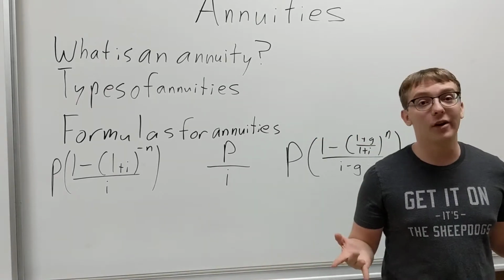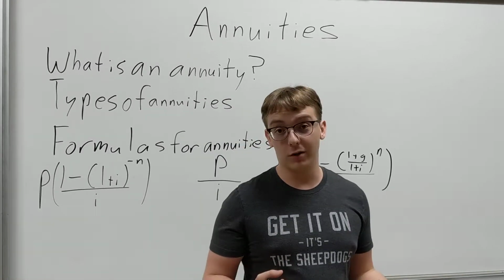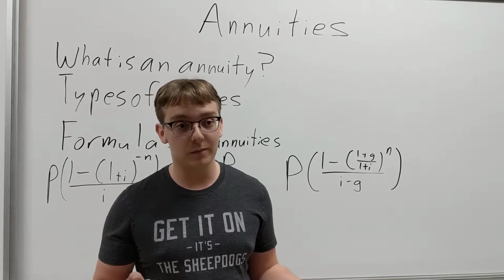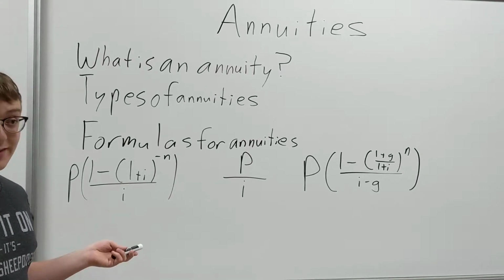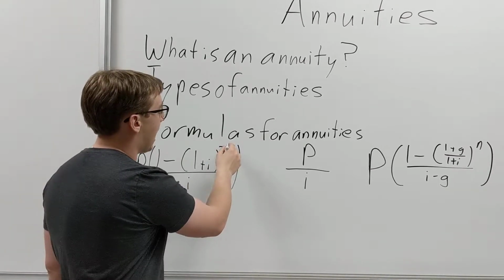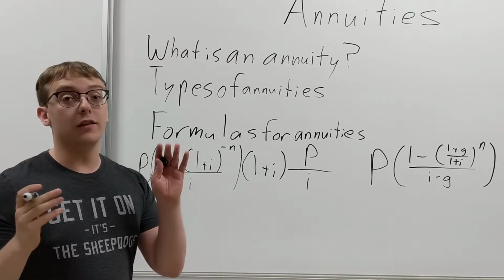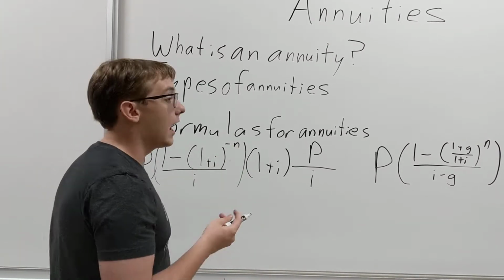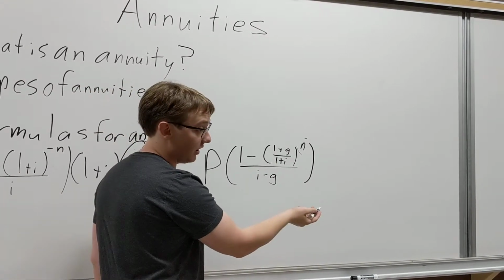Neil Courtney Annuities Video AS 4960